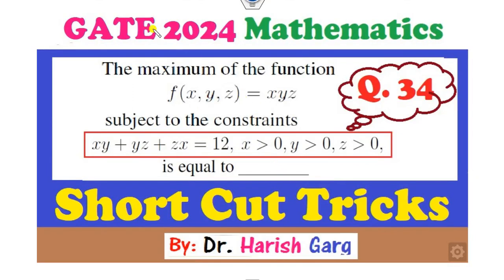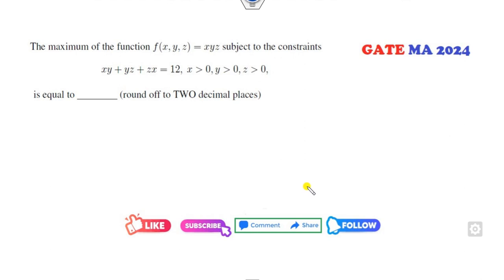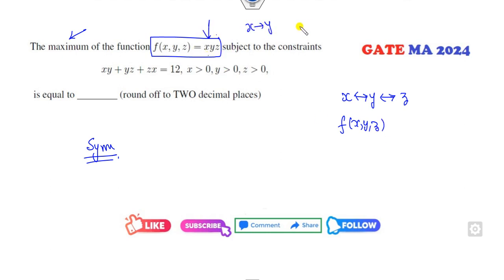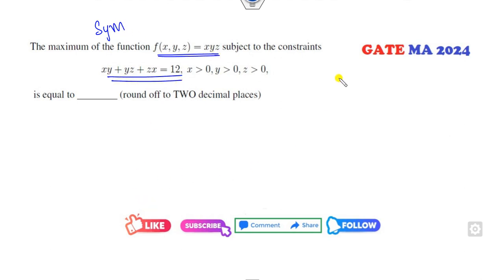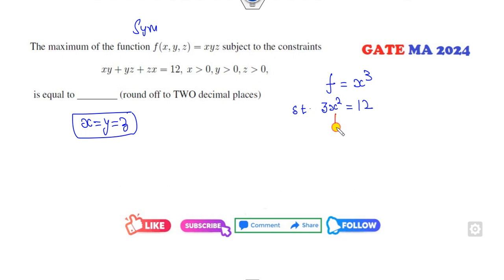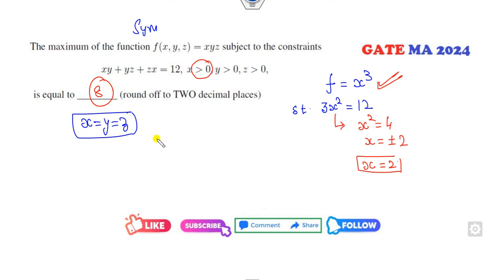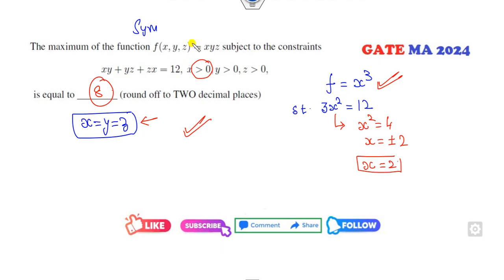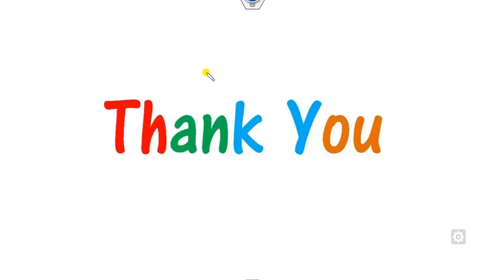Question 34 | Find Maxima of Function | GATE 2024 Mathematics | Short Cut Tricks